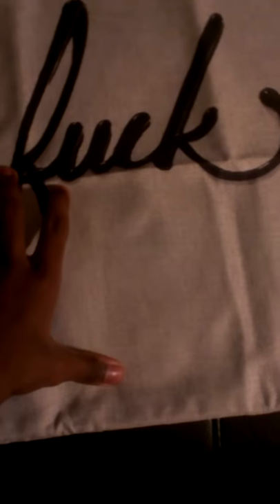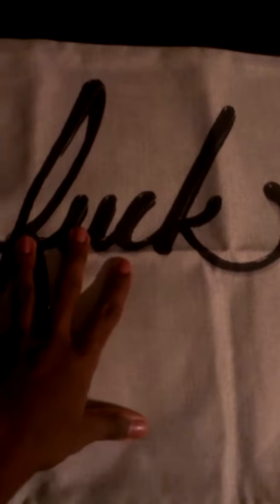The Wolf Moon® Cotton Linen Decorative Throw Pillow Case Cushion Cover (Fuck Letter Pattern)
I do NOT answer any questions about the product. You can go to the amazon link and ask the seller.

PRODUCT: The Wolf Moon® Cotton Linen Decorative Throw Pillow Case Cushion Cover (Fuck Letter Pattern) 18 "X18" Beige